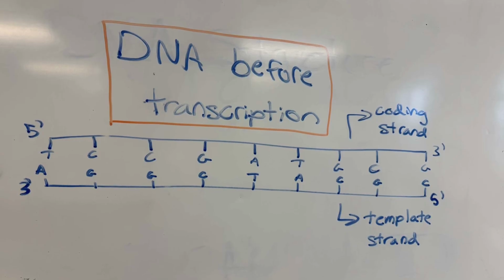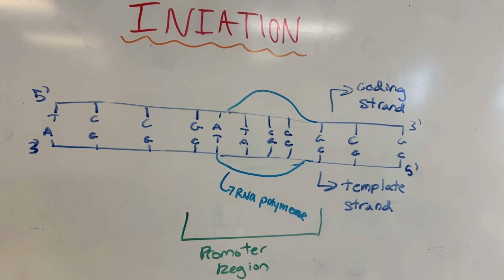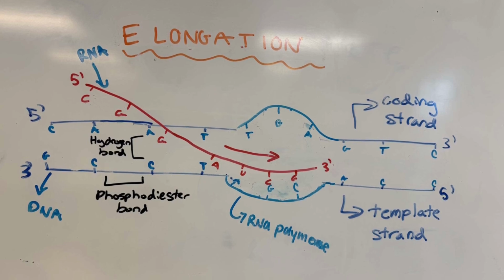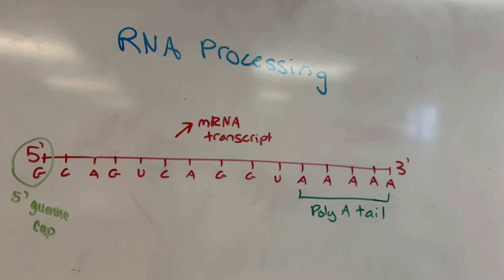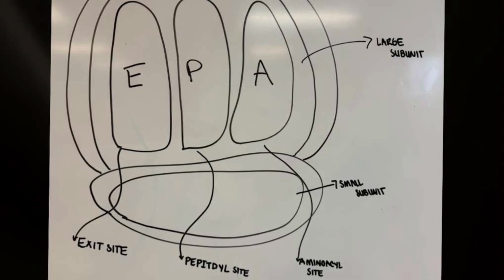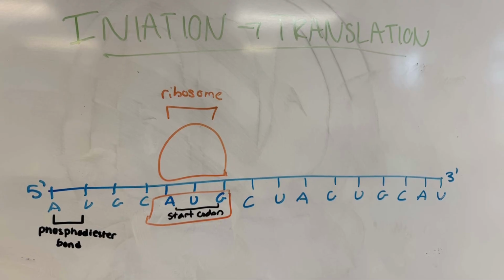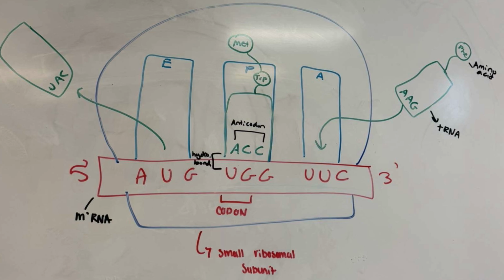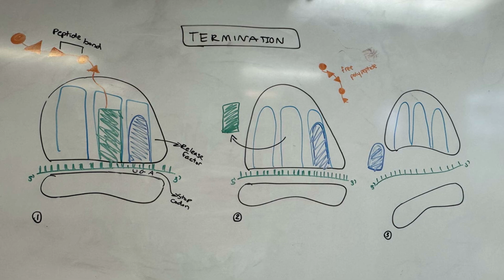December 15, 2024